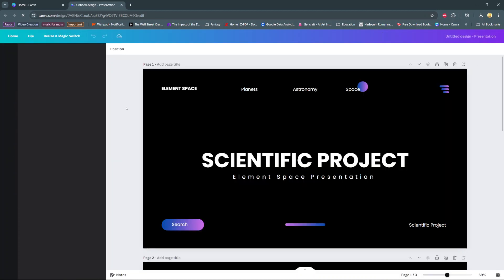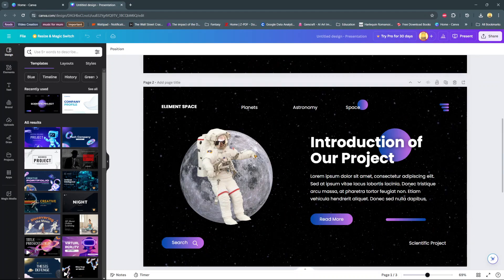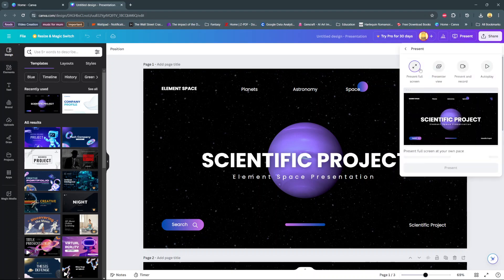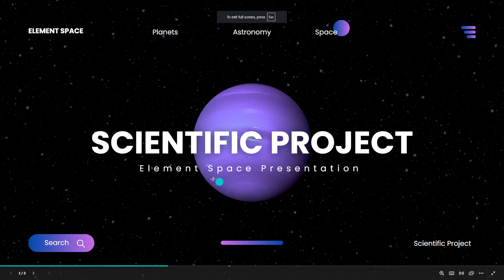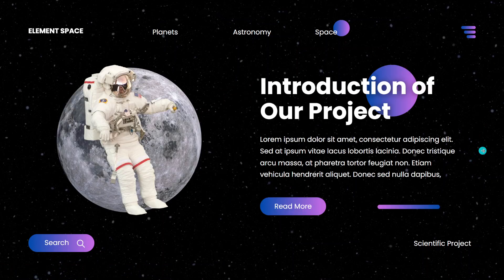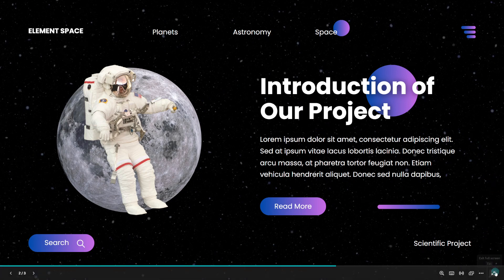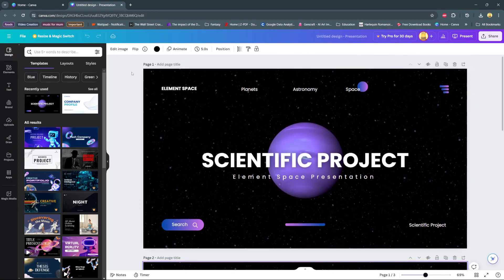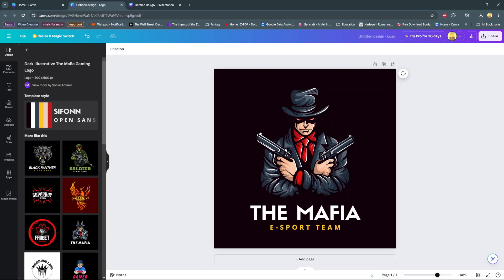How to Use Full Screen Mode in Canva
Learn how to use full screen mode in Canva  in this detailed tutorial. Discover how to utilize Canva's immersive view to focus on your designs without distractions.

Enhance your productivity by accessing all editing tools and functionalities in a larger workspace.

 Follow our step-by-step guide to seamlessly navigate and optimize your workflow using Canva's full-screen mode.

Step 1: For Presentation Projects (0:11)

-If you're working on a presentation project, such as slides, navigate to the "Present" option.
-Click on "Present" and select "Full screen" from the options provided.
-Once loaded, your project will enter full-screen mode, displaying all selected slides.
-Navigate through slides using the arrows on the sides.
-To exit full screen, either click "Exit full screen" at the bottom or press the Escape key on your keyboard.

Step 2: For Design Projects like a Logo (1:08)

-If you're working on a design project, like a logo, locate the editing toolbar at the bottom.
-Click on "Present full screen" or use the keyboard shortcut (e.g., Control + Alt + P for Windows).
-Your project will now be displayed in full-screen mode, allowing you to navigate through multiple pages if applicable.
-To exit full screen, click "Exit full screen" at the bottom or press the Escape key on your keyboard.

Cell Phone Tripod Adapter